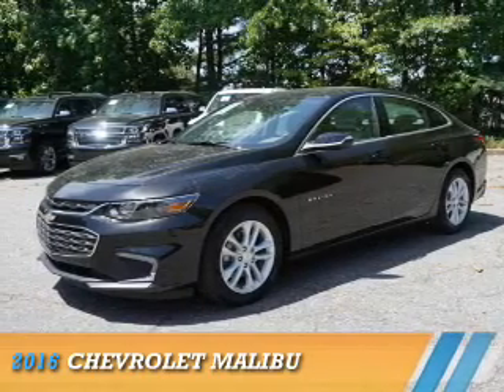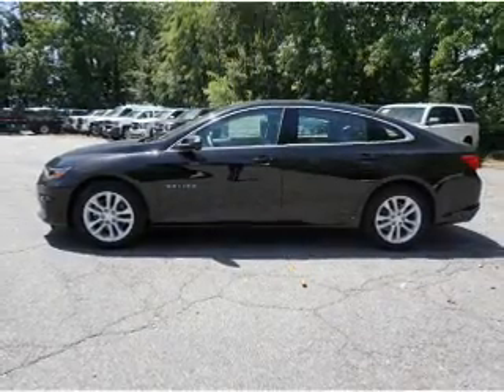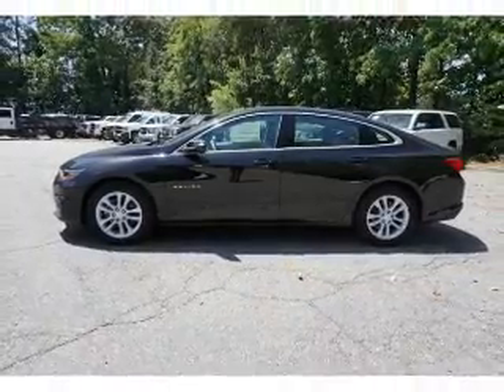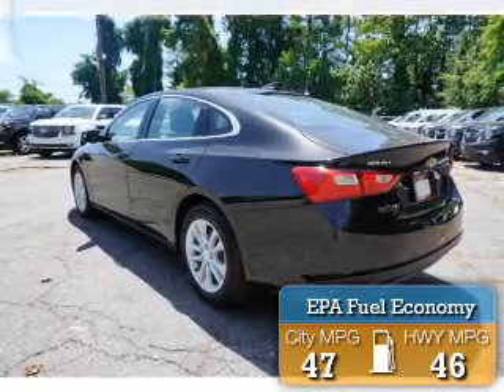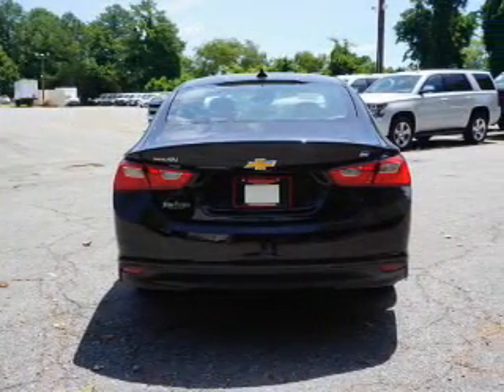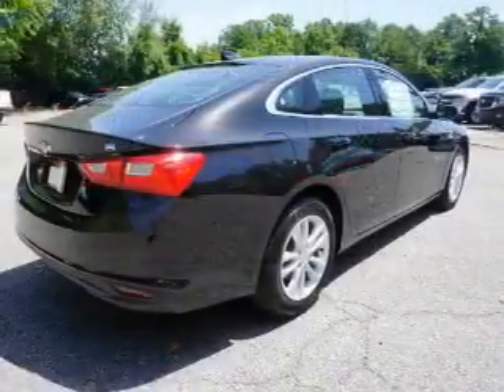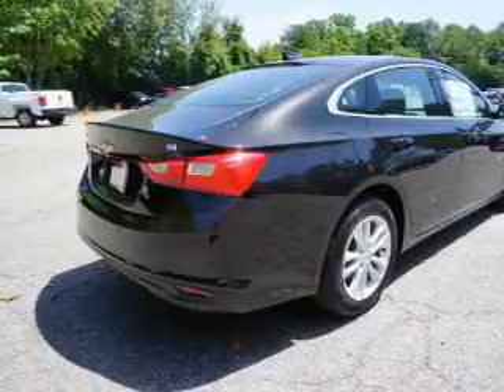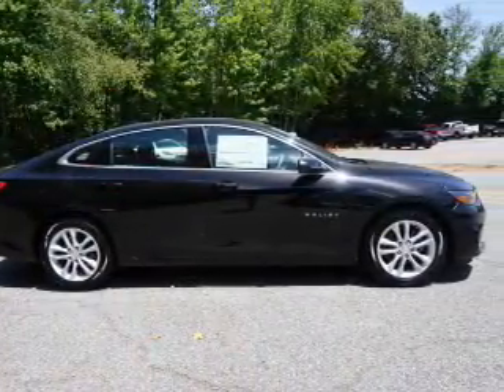2016 Chevrolet Malibu 315014 - Smyrna GA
Year: 2016
Make: Chevrolet
Model: Malibu
Trim:
Engine: 1.8 liter 4 Cylindercylinder FWD
Transmission: One Speed
Color: Black
Mileage: 7
Address:
2155 Cobb Parkway
Smyrna, GA 30080
VIN:1G1ZJ5SU4GF315014